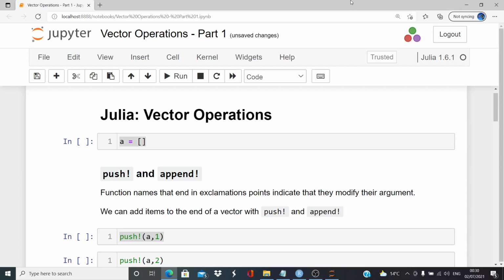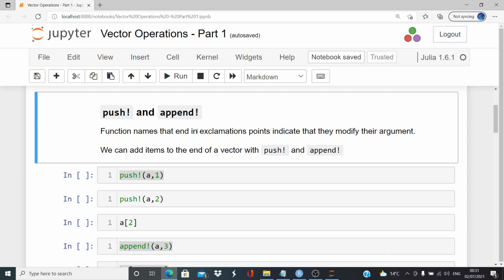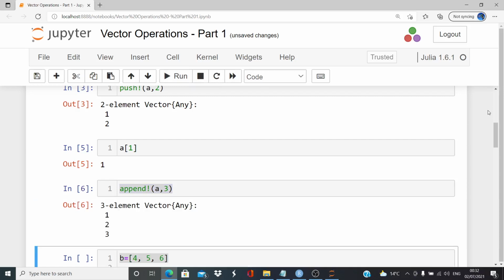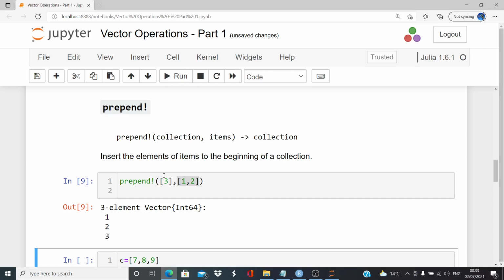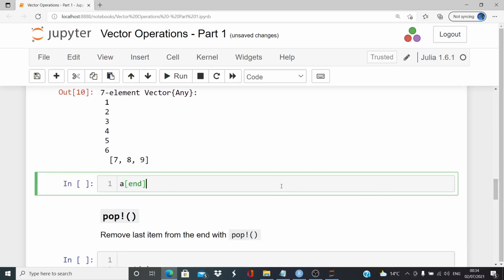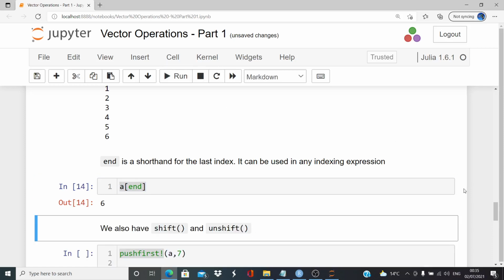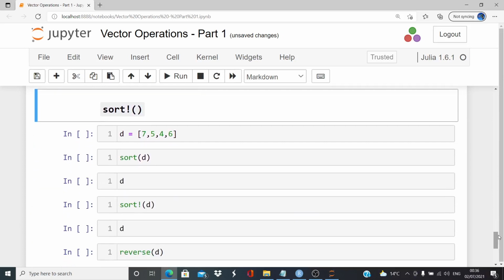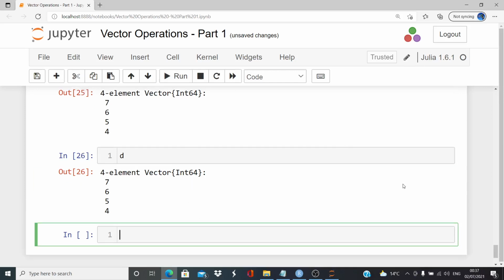Julia Programming Tutorial - Vector Operations (Part 1)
Julia Programming Language Tutorials - Here we look at simple vector operations to add and remove items from a collection (i.e. a vector). These commands are push!, append!, prepend!, pop!, popfirst! (formerly shift!), pushfirst! (formerly unshift!). We also look at sorting and reversing the order.